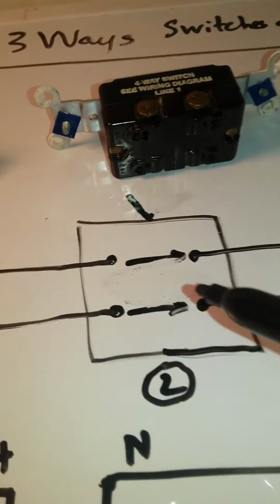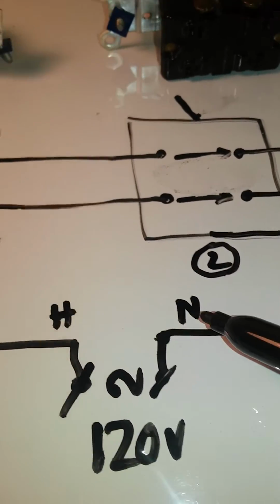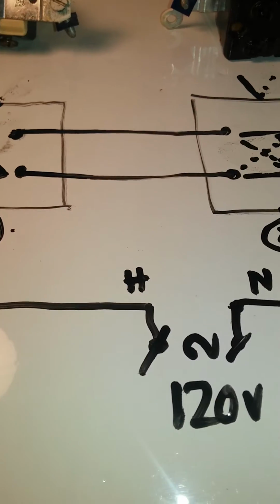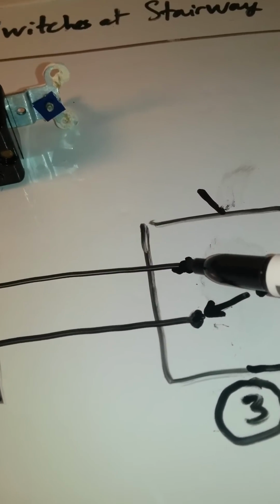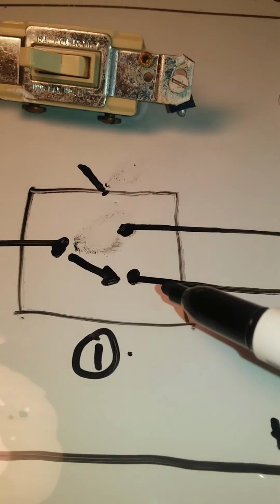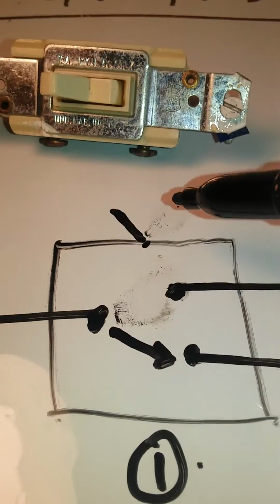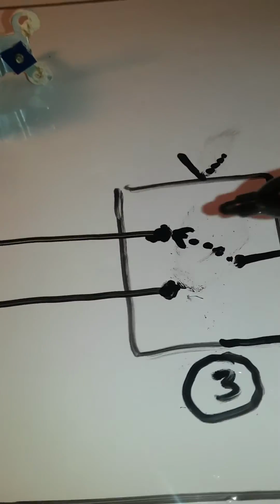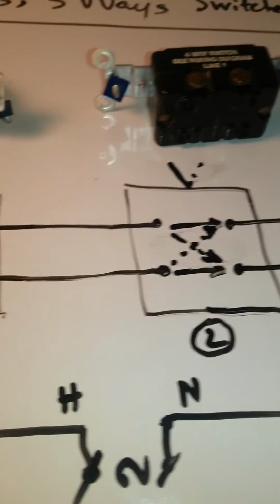4 ways, 3 ways switches at stairway. How it work?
Hello everyone!  My name is He Van! Welcome to HVAC Terminology.  I have been working as a Plant Maintenance Engineer for 6+ years and Thermal Power Plant for 7+ years, I would like to create a free short terminology summaries that are easier to new forks in HVAC field around the world.  HVAC Terminology is designed to build your HVAC skills.  Let me know if you have any questions!
Also, I play the guitar with Vietnamese songs for fun.  Enjoy watching!